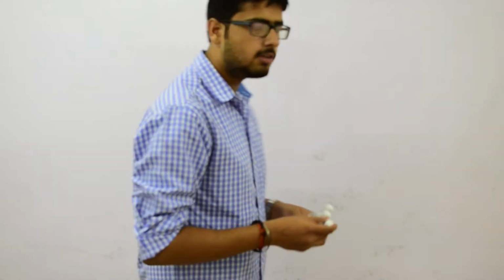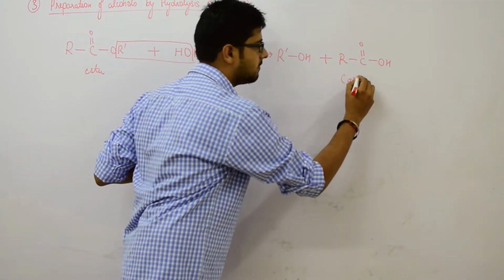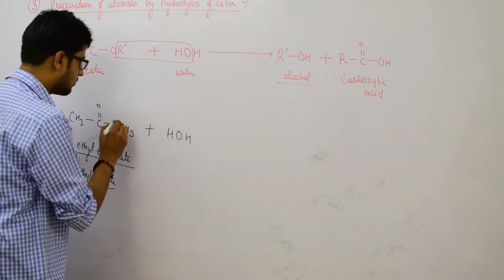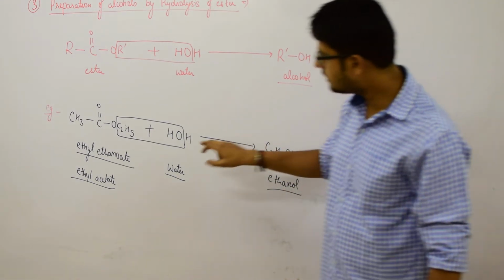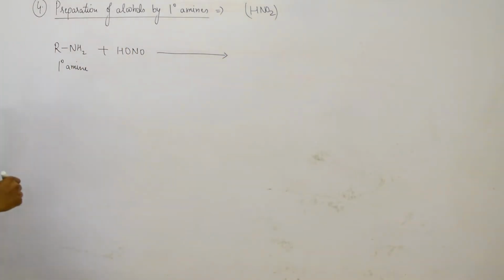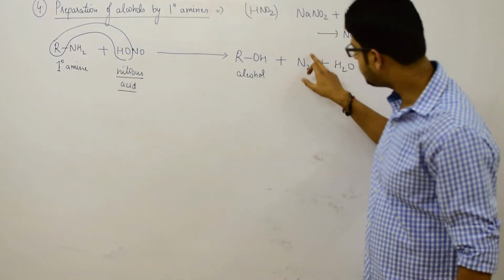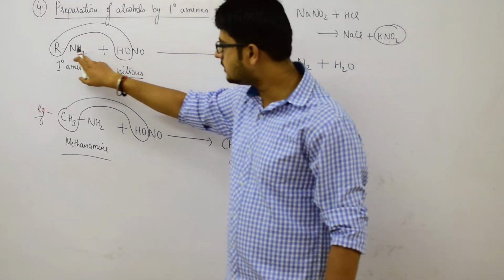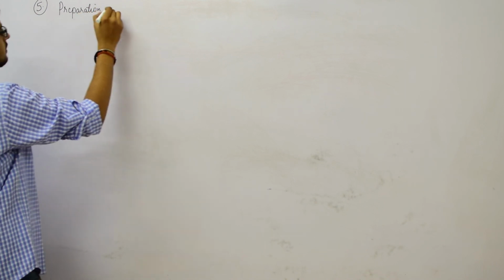PREPARATION OF ALCOHOL BY HYDROLYSIS OF ESTER (Segment 5)